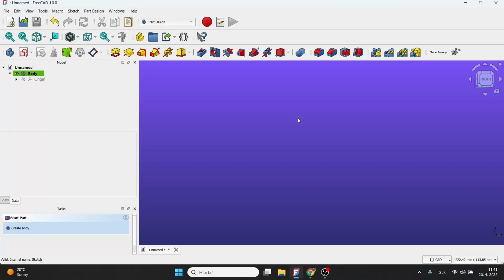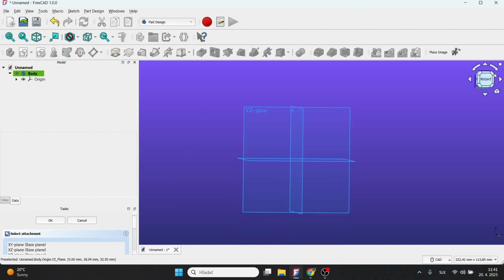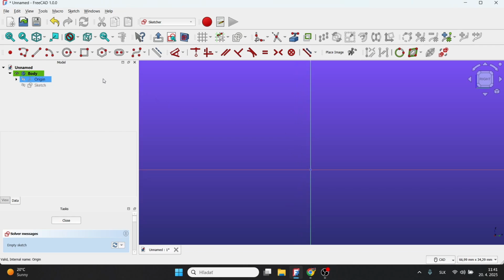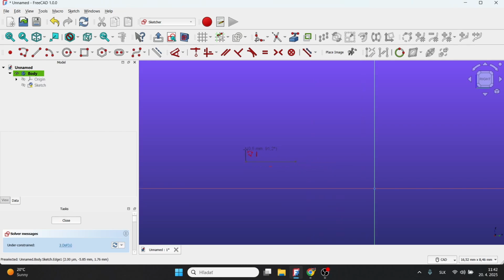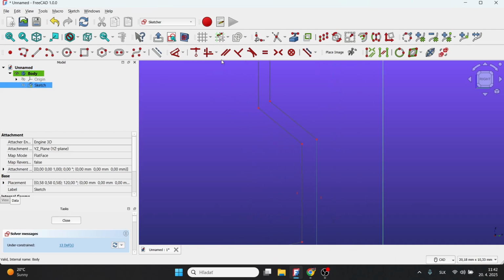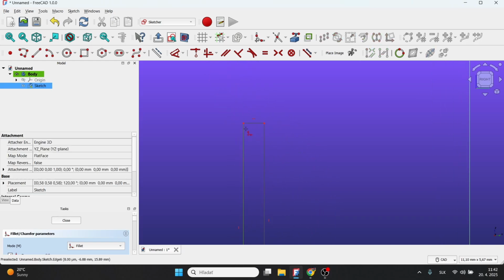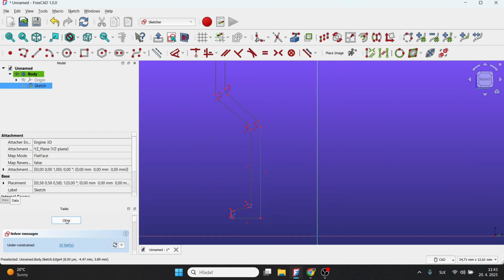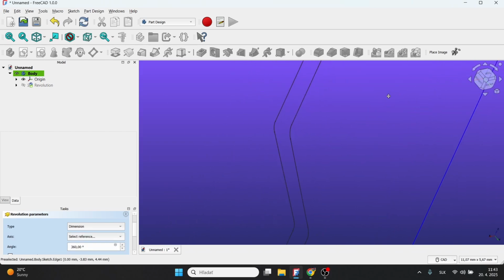How to Use the Revolve Tool In FreeCad